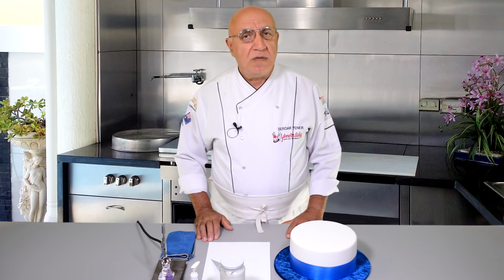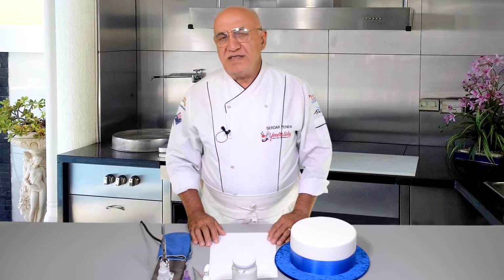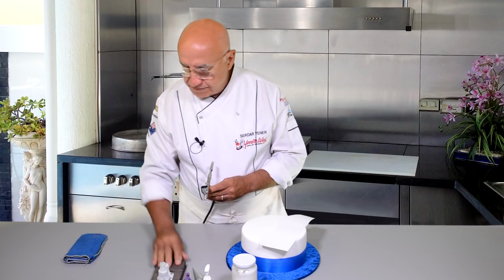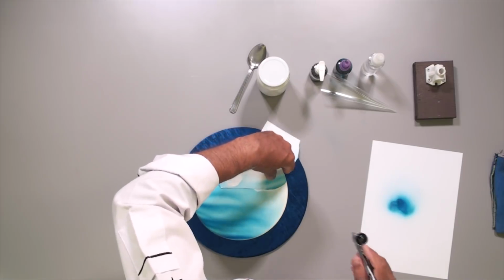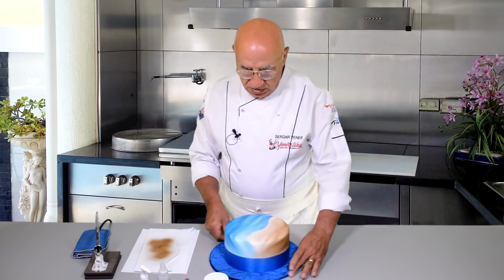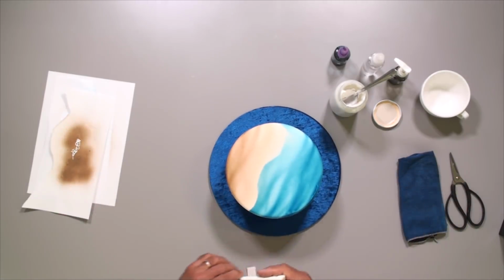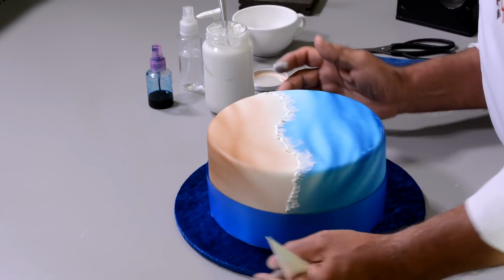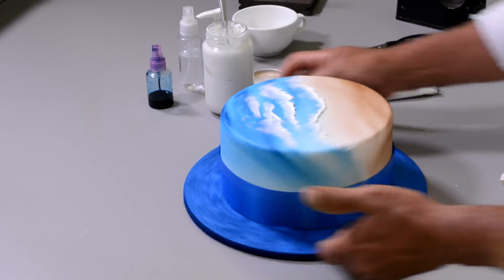EASY BEACH TEXTURE Tutorial | Yeners Cake Tips with Serdar Yener from Yeners Way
In this weeks tip, I show you how to make a quick and easy sandy beach texture on a cake.

This tutorial at Yeners Way...

Another beach related tutorial...